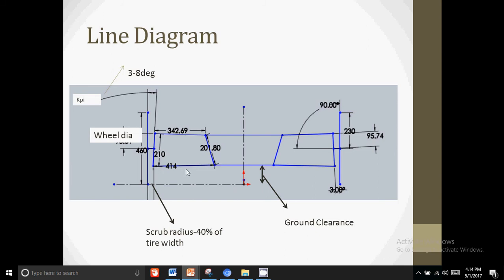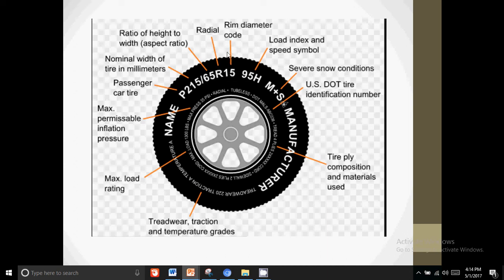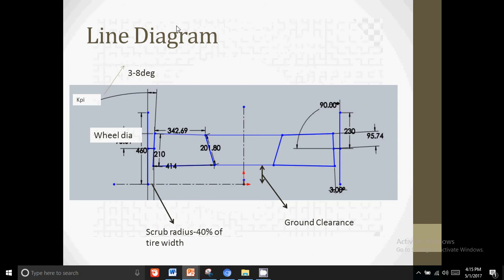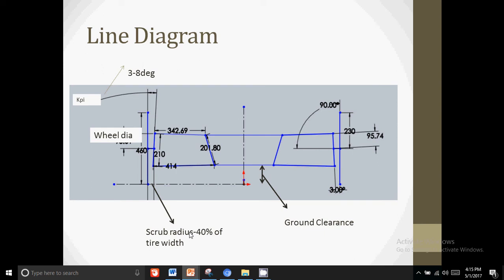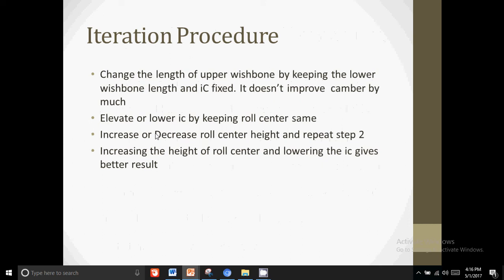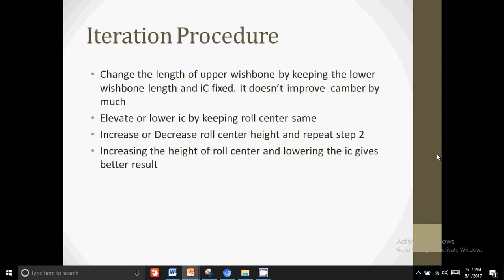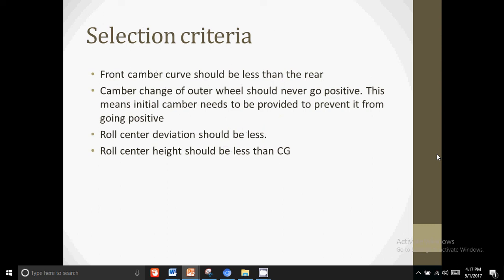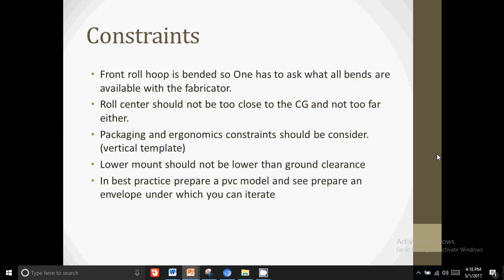FSAE suspension Design-Line diagram part 1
This video deals with the iteration procedures followed to find suspension coordinates